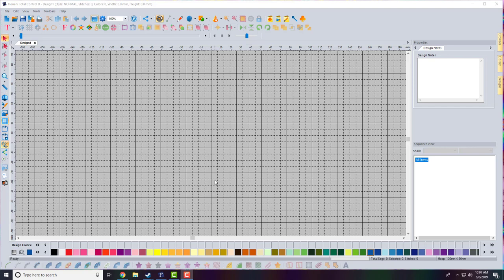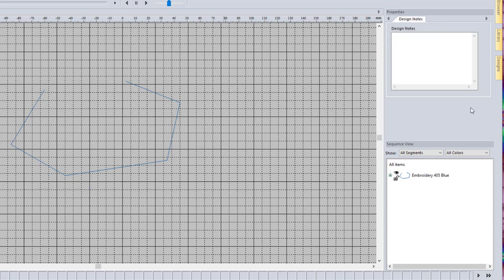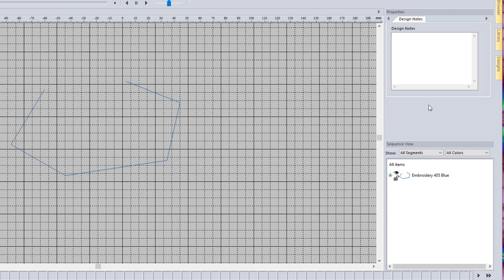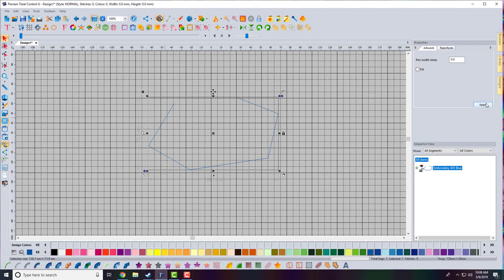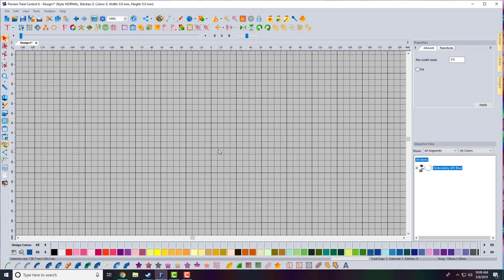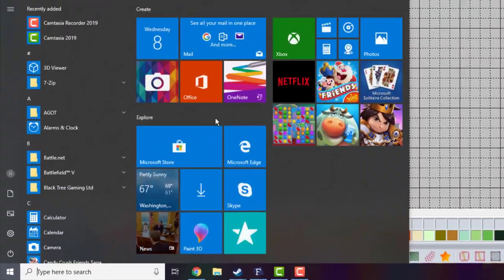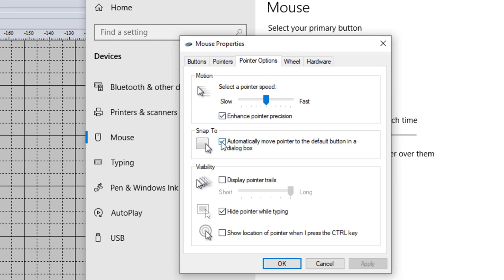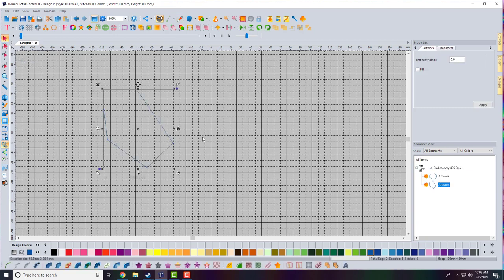Fixing Mouse Cursor Flying Around the Screen in FTC-U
I had a customer with this issue yesterday where the mouse cursor was flying over to the properties menu every time she clicked anything, and I had to call Floriani to find out this solution, so I figured I ought to share it with everyone!